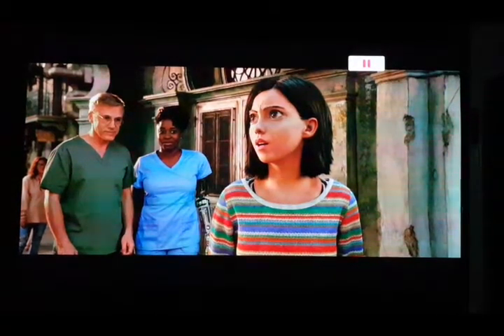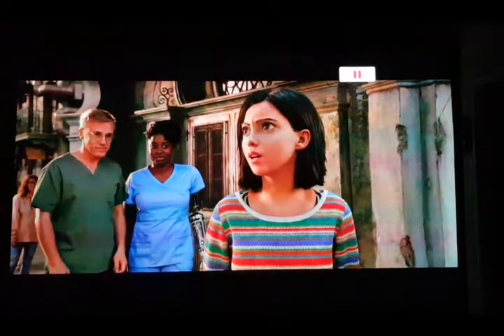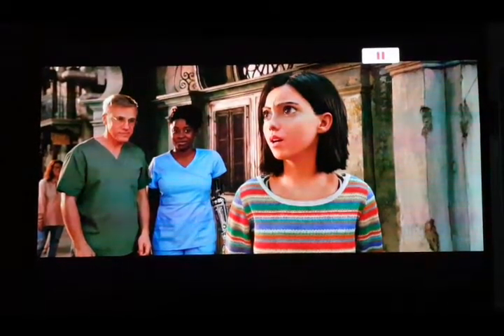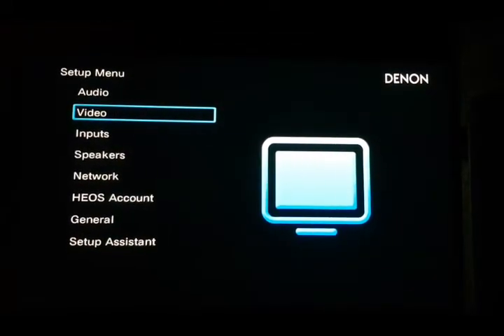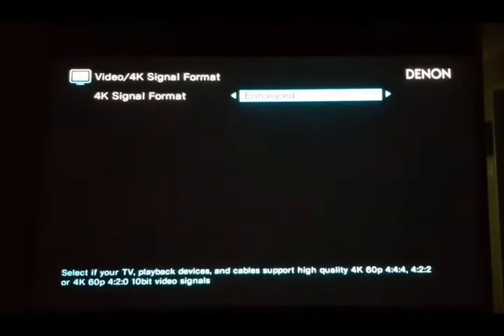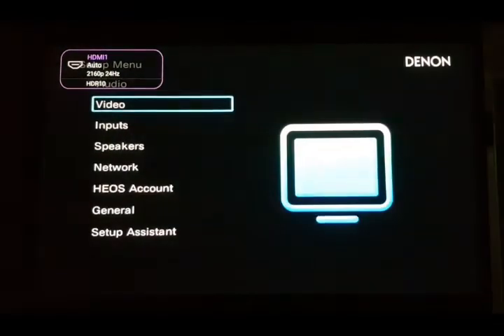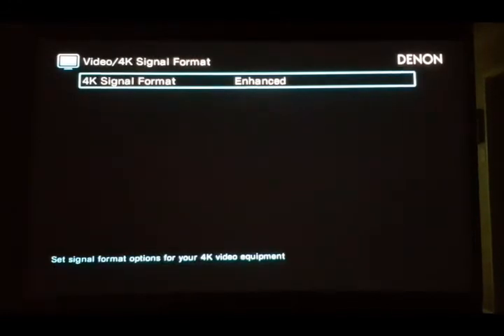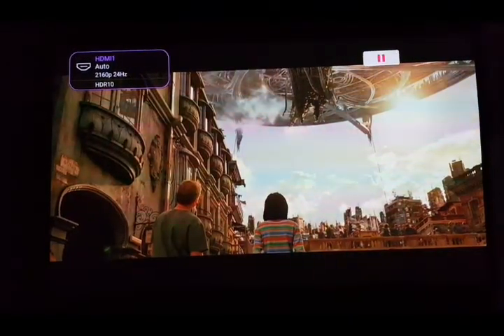Projector image flickering issue... Part 1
I am getting this random flickering when I try to run full 4k HDR10 60fps 4.4.4. Not sure what the problem is but I will try to troubleshoot this one from simplest things first. See Parts 2 & 3 vids about this too.